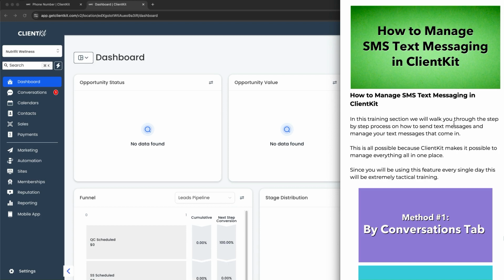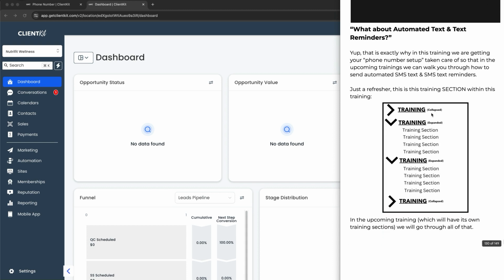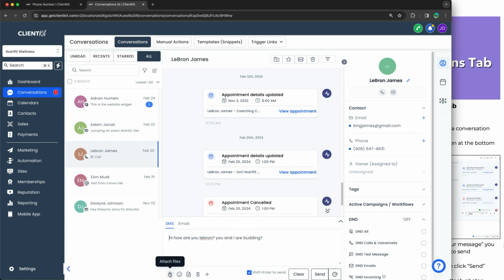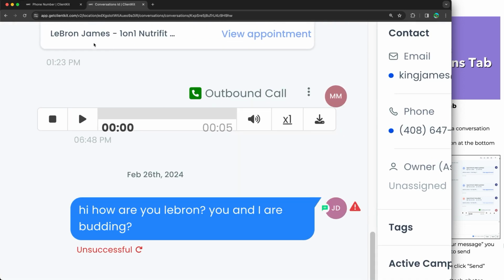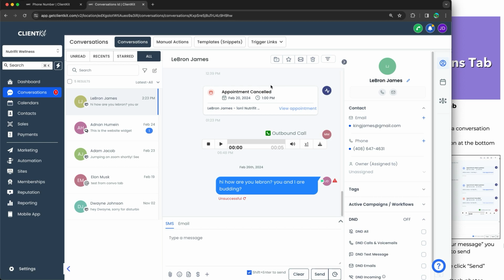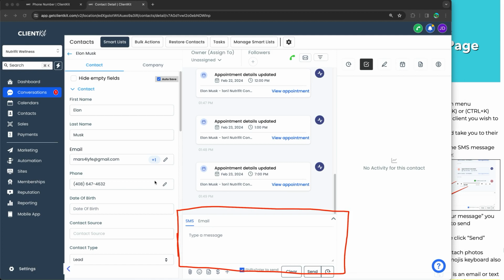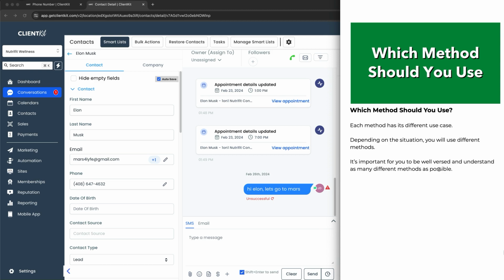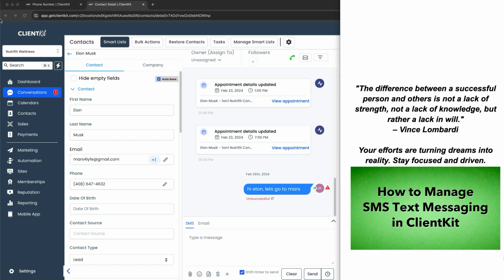Step #8) How to Manage SMS Text Messaging in ClientKit